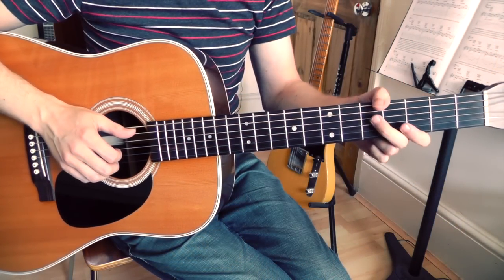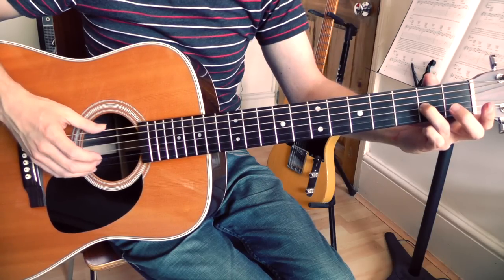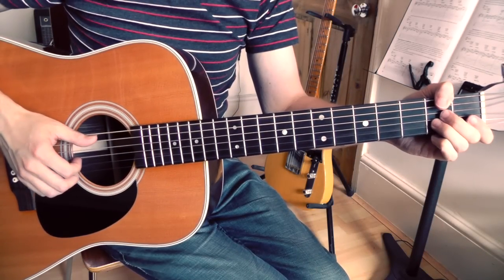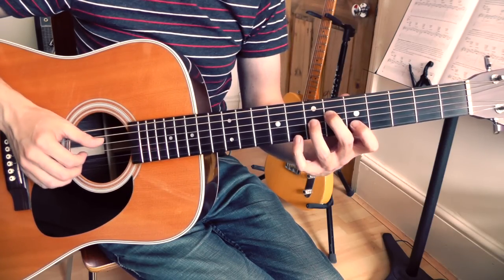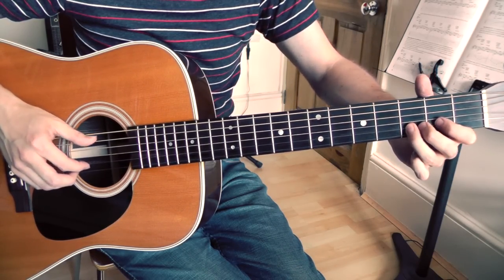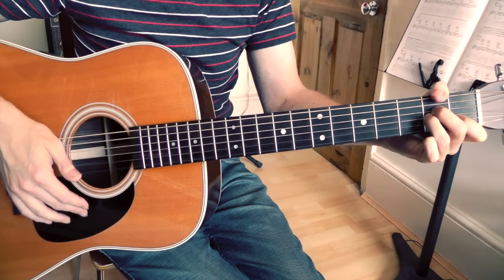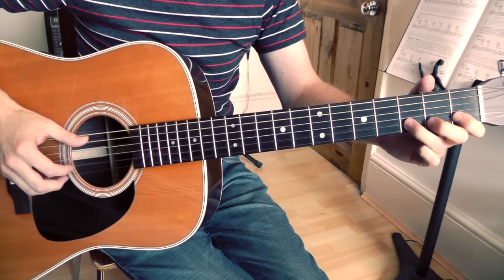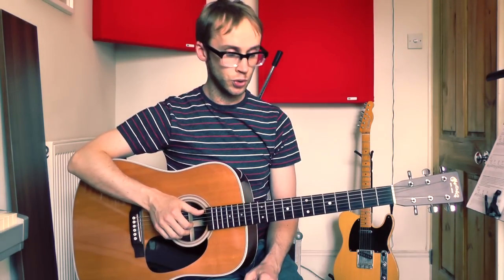Anji by Davy Graham - Guitar Lesson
In this lesson I take a detailed look at how to play the fingerstyle classic Anji by Davey Graham.